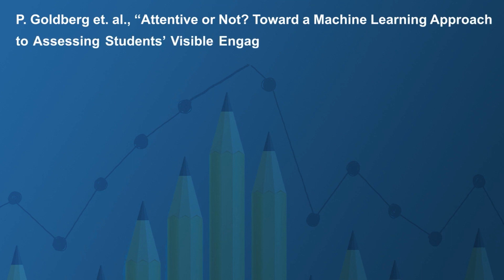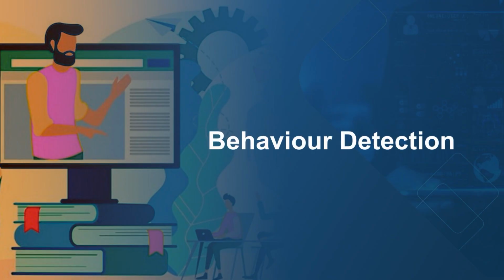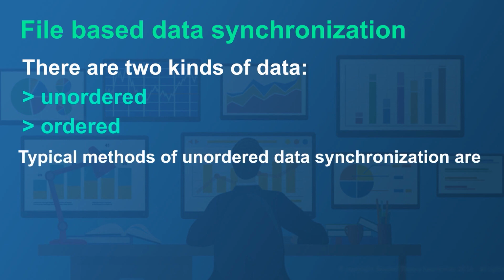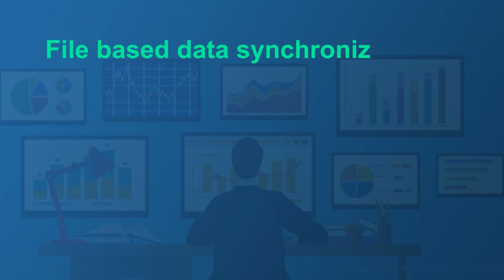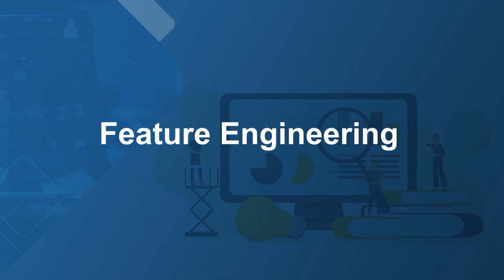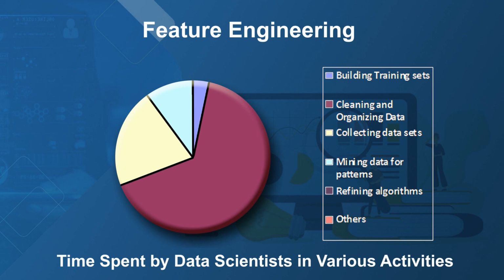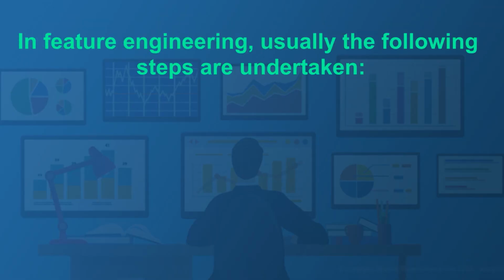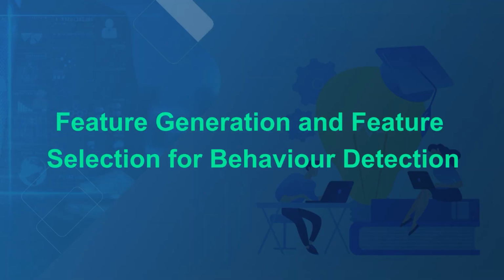Unit5 video 2